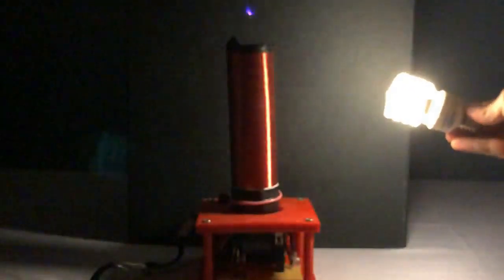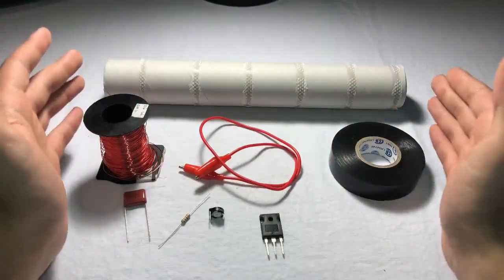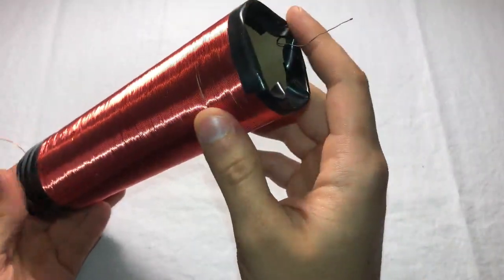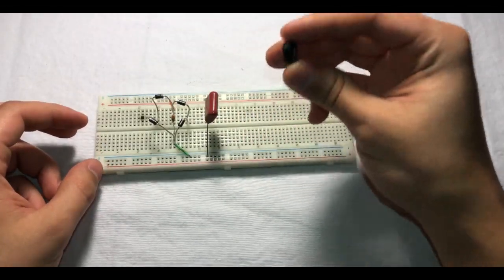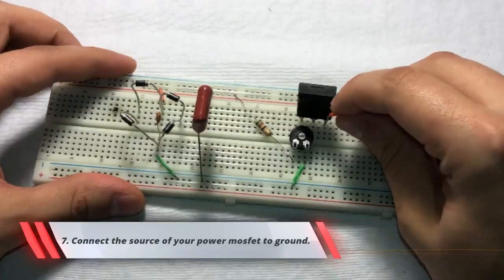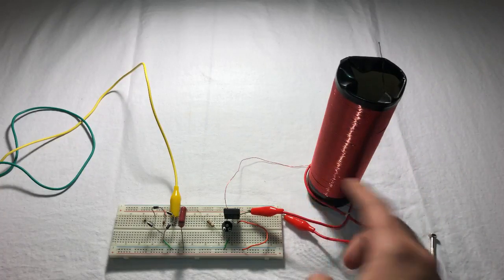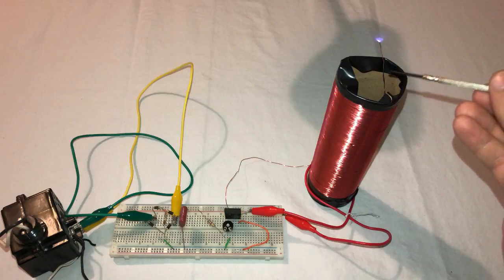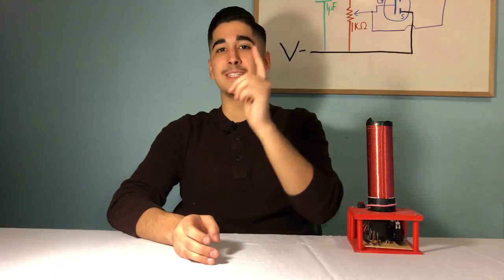How To Build | Tesla Coil Tutorial (2019)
Beginners guide to building your very own TESLA COIL!
Wow your friends and family with this awesome creation.

Like this video? Stay up to date with our newest releases

Parts List:
Magnet Wire (26 gauge)
Rubber Coated Wire
Paper Towel Roll
1 kOhm Trimmer Potentiometer
50 Ohm Resistor
1 uF Capacitor
Electrical Tape
Power Mosfet - IRFP250 (200V, 30A) - Or Similar

This video was filmed using an iPhone 8+.